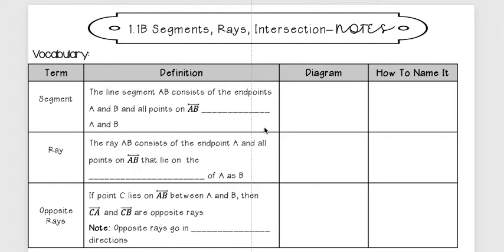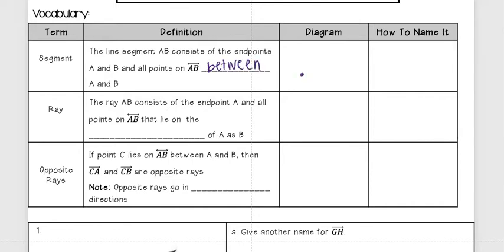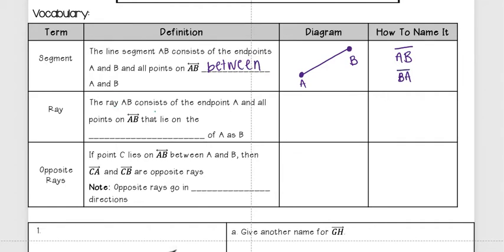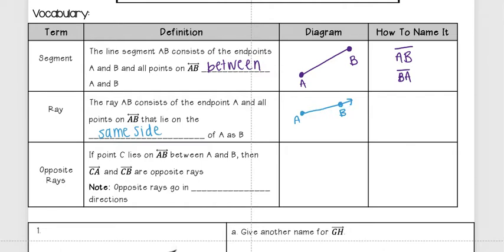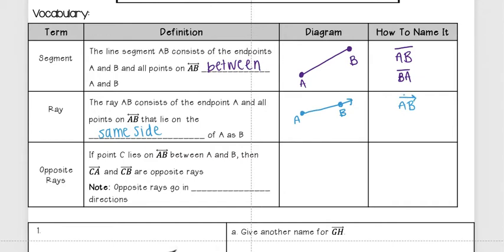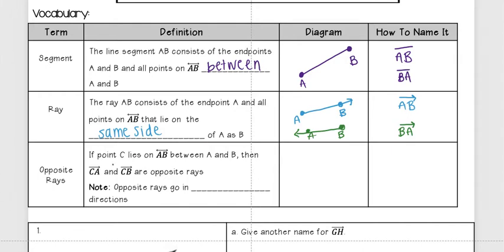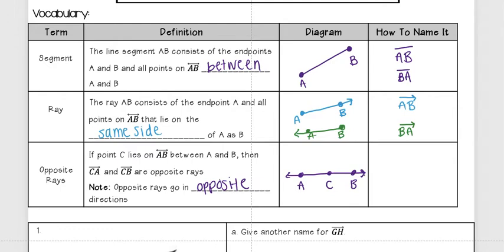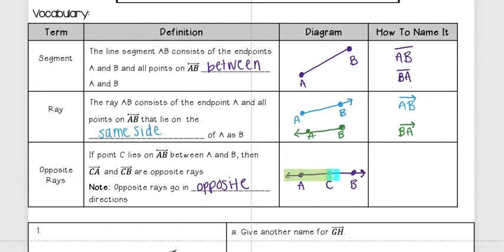1 1B Vocabulary